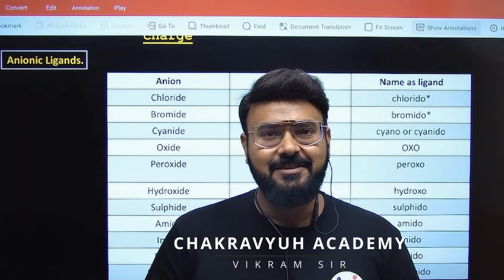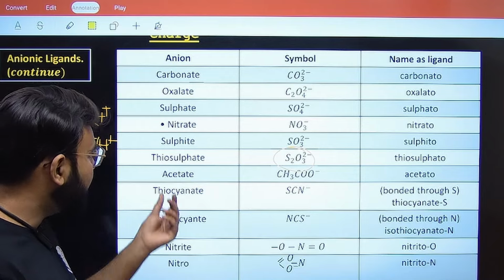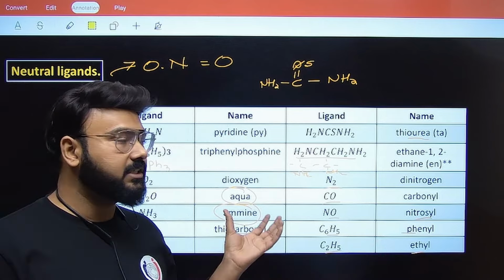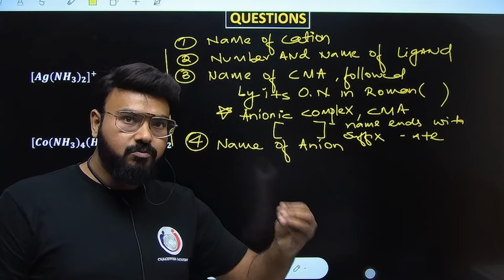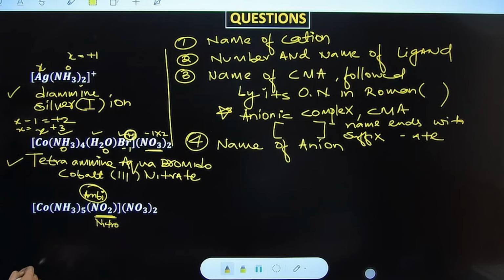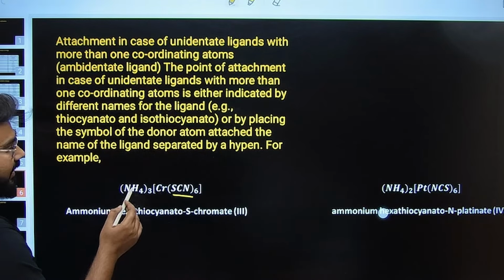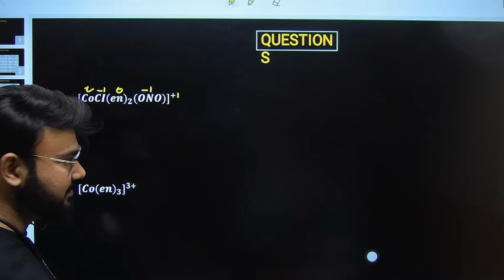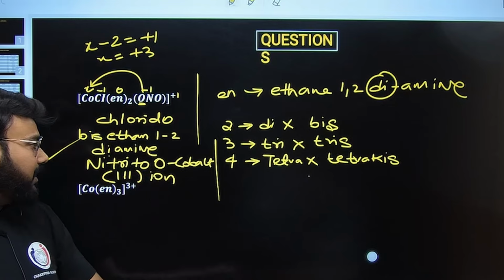IUPAC Nomenclature of Coordination Compounds | Chemistry | Class 12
Welcome to our comprehensive guide on IUPAC Nomenclature of Organic Compounds! In this video, we break down the principles and rules of IUPAC naming, making it easy for you to understand and apply them. Whether you’re a student preparing for exams or just looking to enhance your chemistry knowledge, this tutorial covers everything you need.

🔍 Topics Covered:

Introduction to IUPAC Nomenclature: Get acquainted with the basics.
Naming Alkanes, Alkenes, and Alkynes: Learn how to name linear, branched, and cyclic hydrocarbons using IUPAC rules.
Alcohol Nomenclature: Dive into naming alcohols with precision.
Amine Nomenclature: Explore naming amines using common names and IUPAC guidelines.
Whether you’re a chemistry enthusiast or just curious about organic compounds, join us on this educational journey! 🌿🧪

🎥 Watch the video here: IUPAC Nomenclature of Organic Compounds